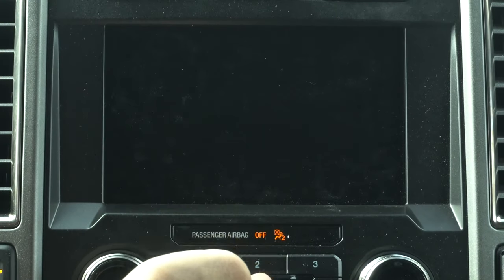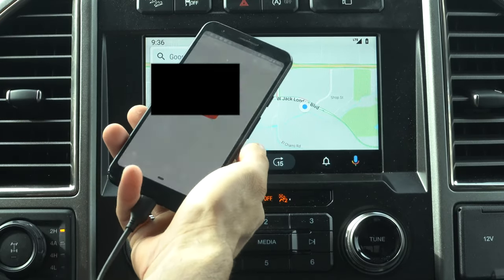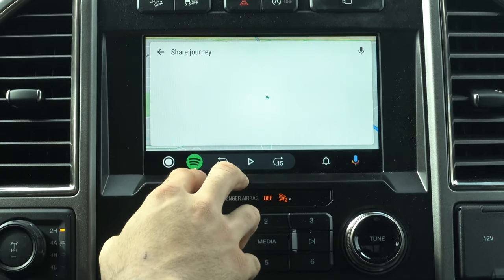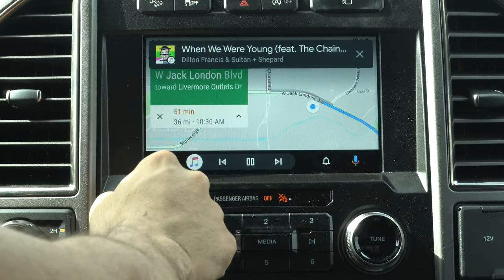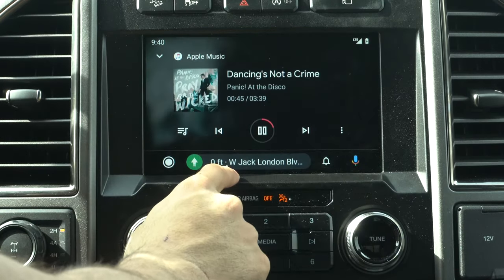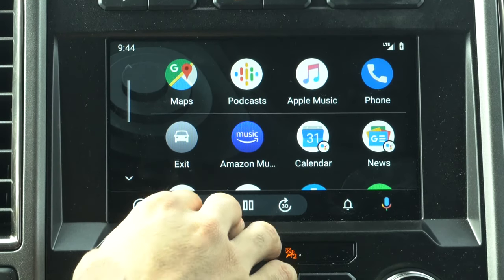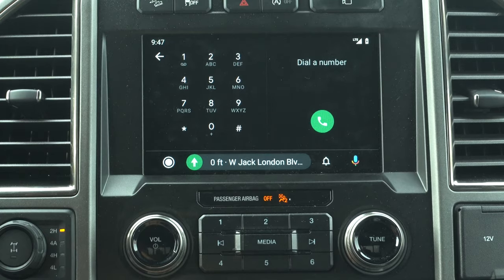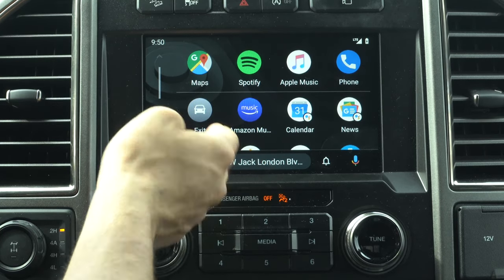New And Improved Android Auto - Every Change You Need to Know